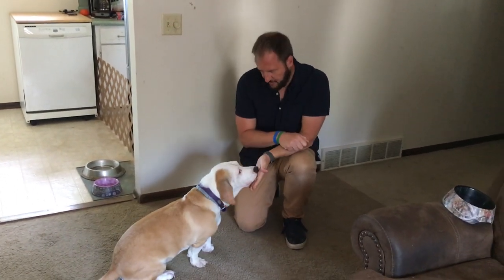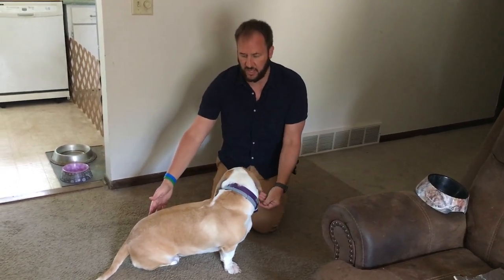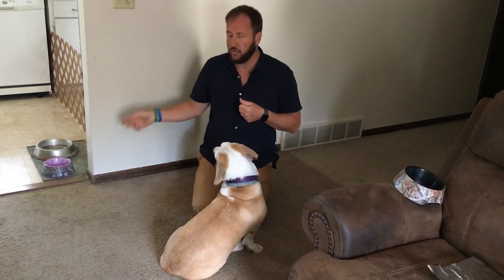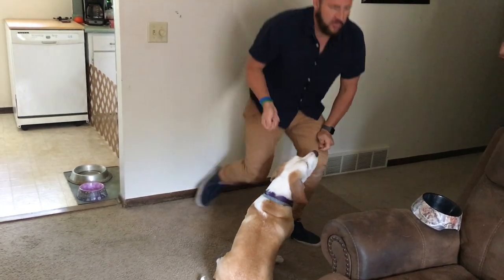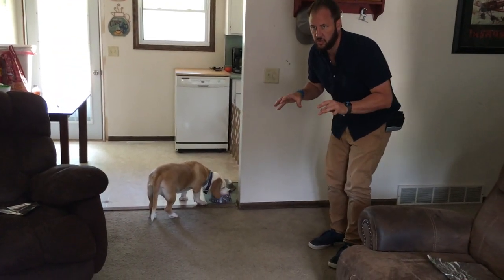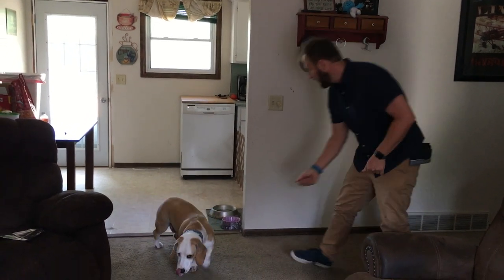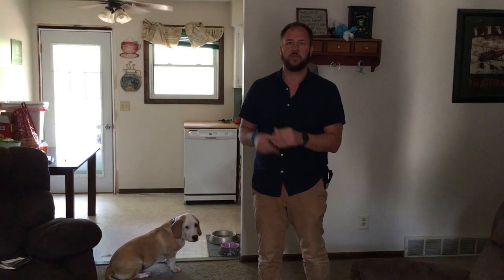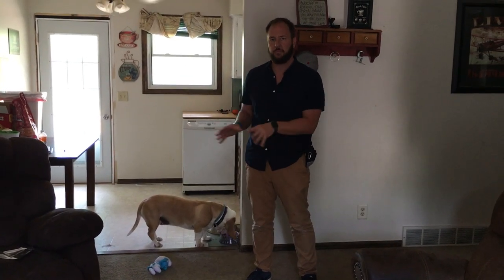How to Stop Molly's Resource Guarding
For this dog training session we traveled to Neola, Iowa to stop 2 year-old Basset / Bulldog mix Molly from resource guarding her food and address 1 year-old Chocolate Lab Oakley’s super excited behavior.